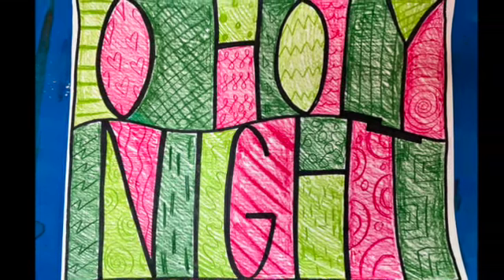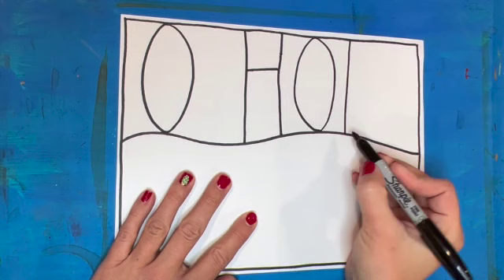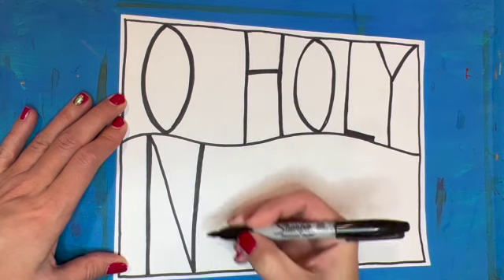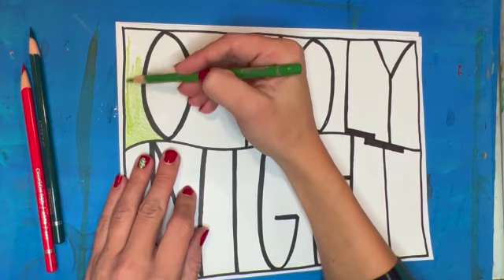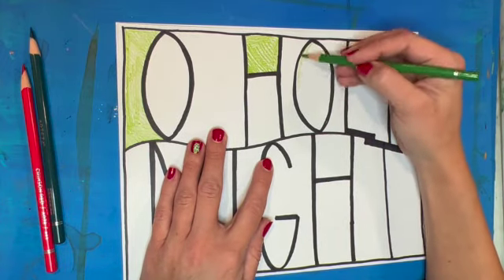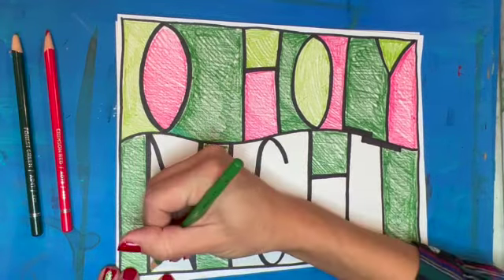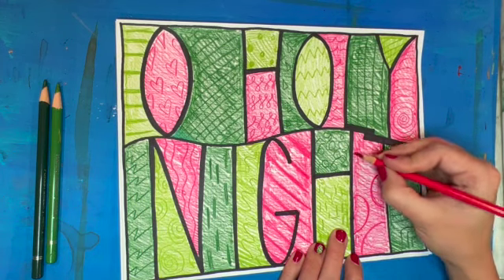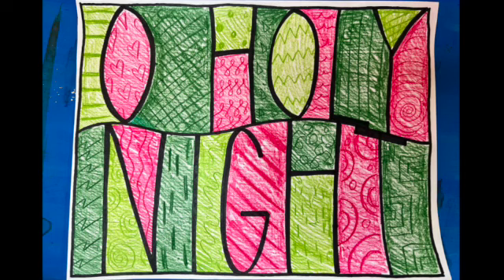Christmas Song Design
Learn to draw and color a design based on a Christmas song.

Think of a song that you love to hear during Christmas time and divide the page of your paper to fit the words of the song.  Then color and add designs!